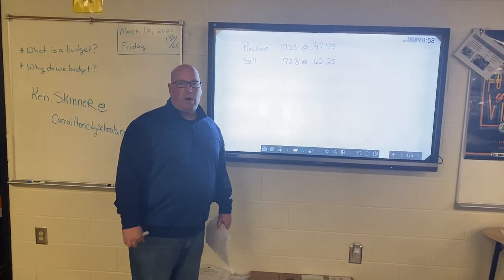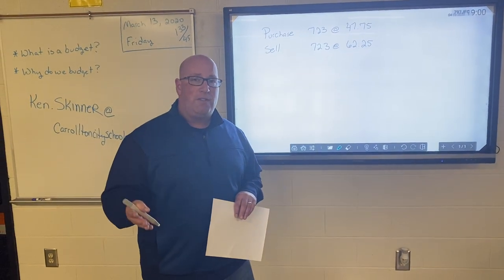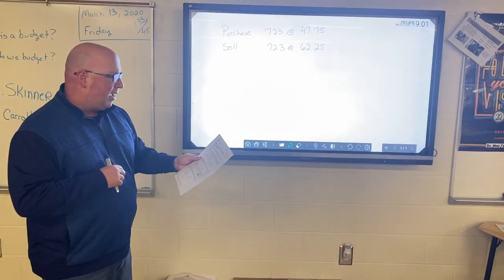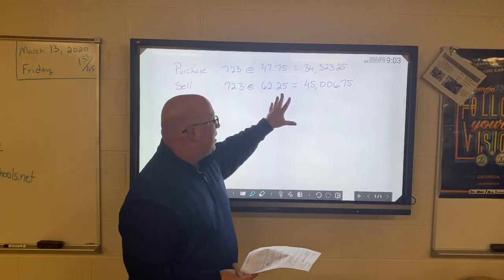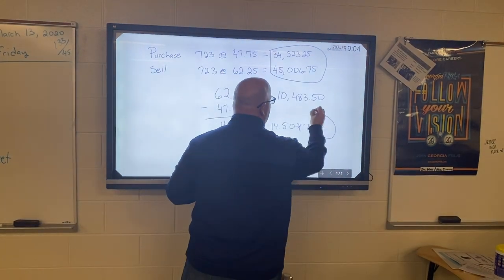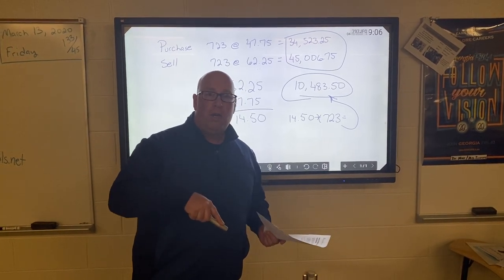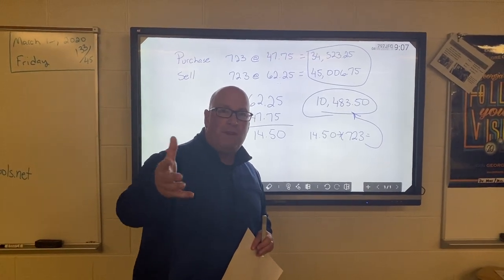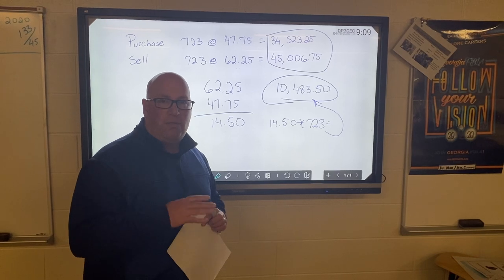Determine Stock Profit/Loss